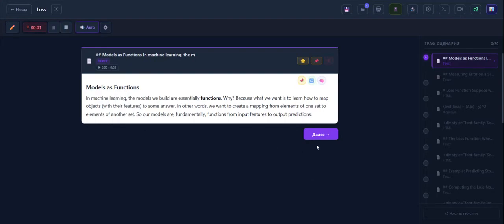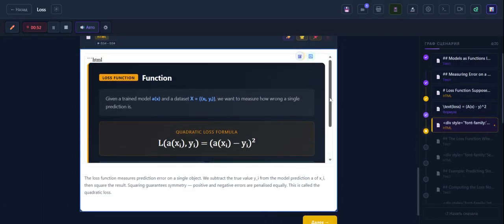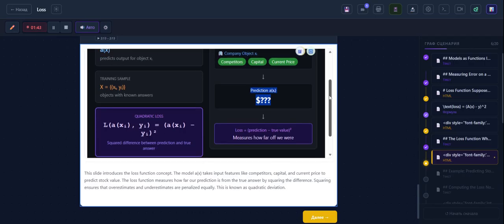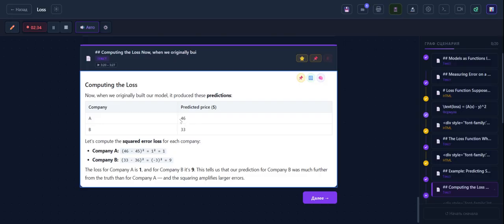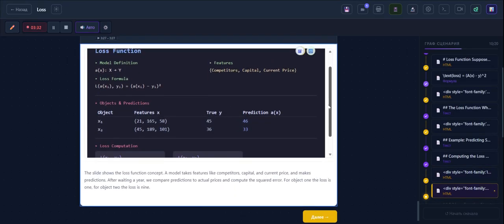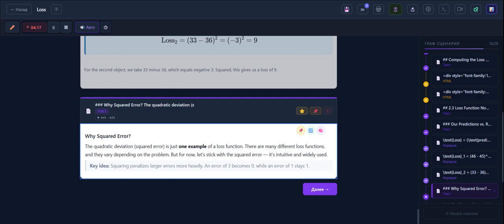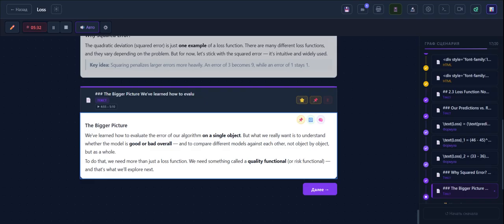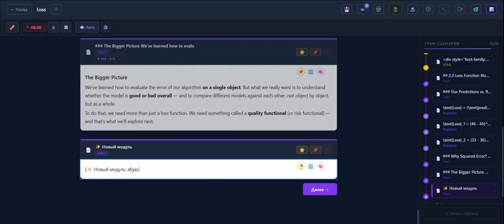2.3 Loss Function